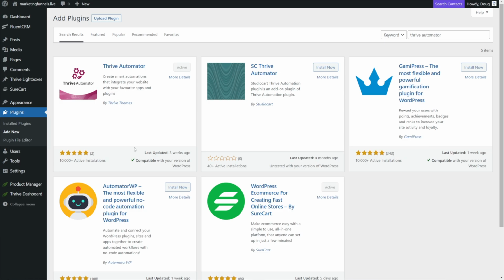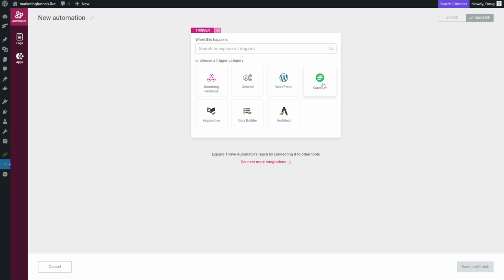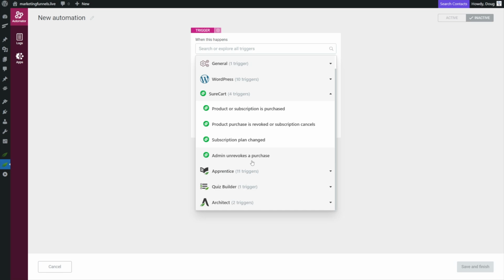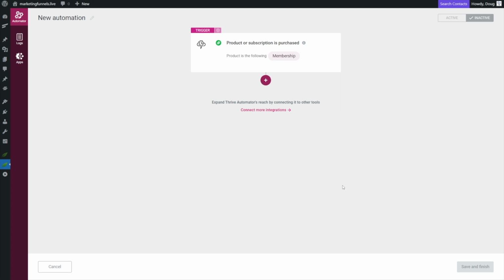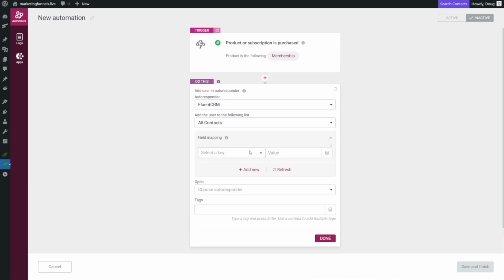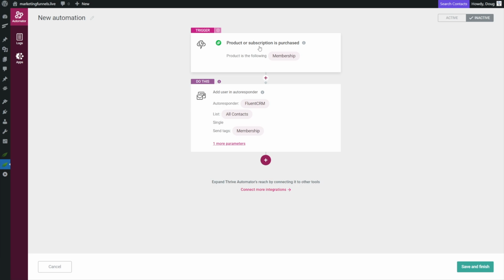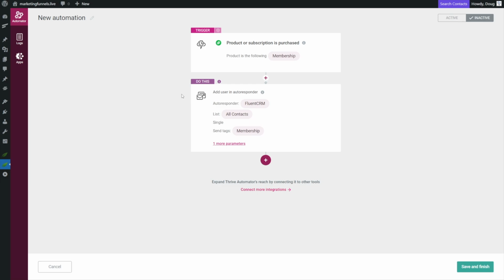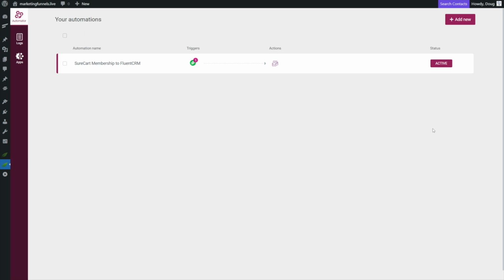Connect SureCart and FluentCRM Easily (for FREE)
When a purchase happens in SureCart and you want your customers to be added to lists and tags in FluentCRM in order to trigger automations, then you need to use a tool in order to pass that data over. My preferred method is using Thrive Automator. It's free, really easy to implement, and can even be extended seamlessly to include giving access to Thrive Apprentice courses with very little additional work.